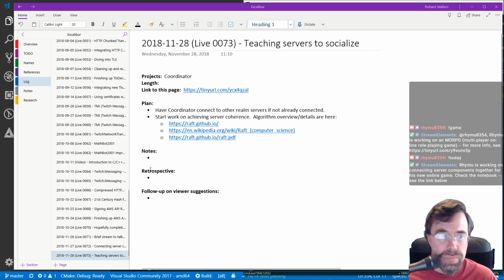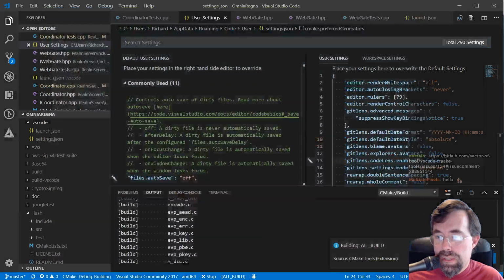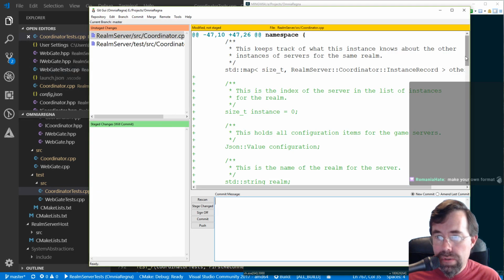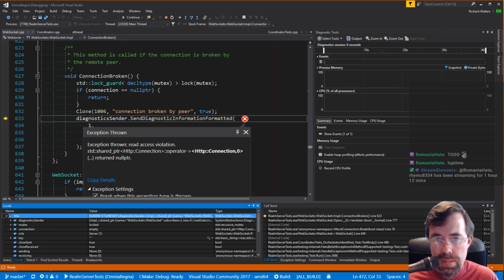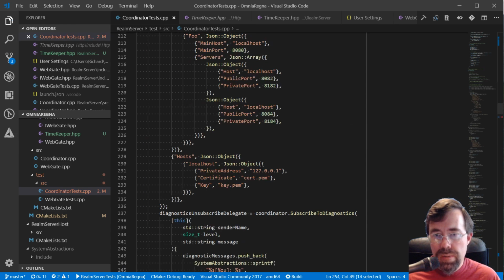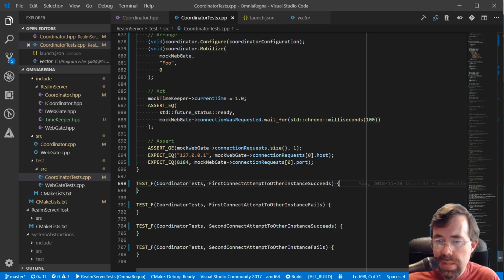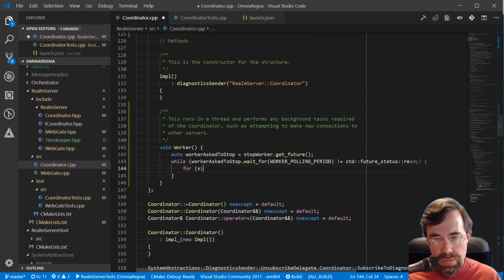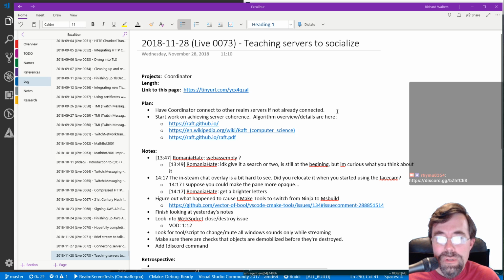0073 - [ C++ ] Teaching servers to socialize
This is #73 in my series of live (Twitch) coding streams.

This stream I made progress towards getting my game servers to connect to each other.  I ran into some snags though.

I also got stream notifications up and running, finally! :)